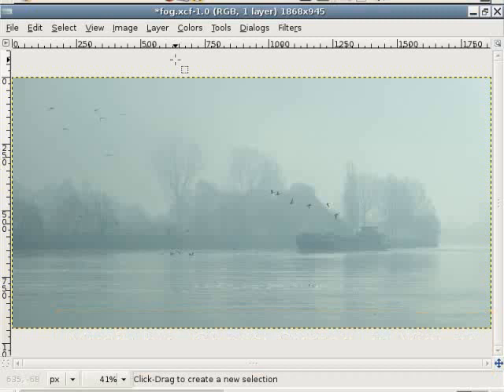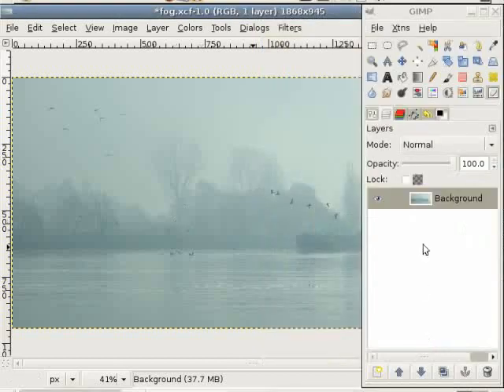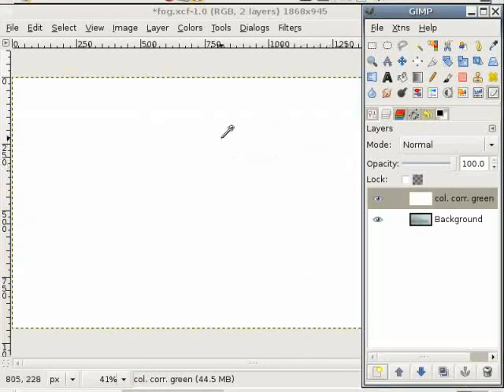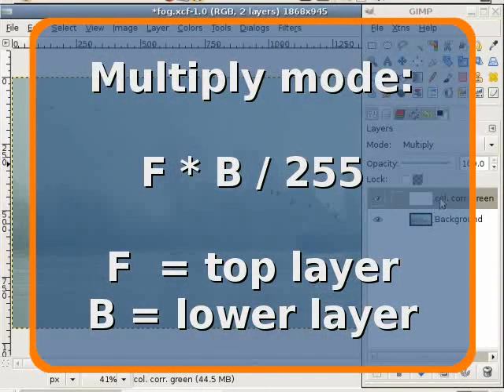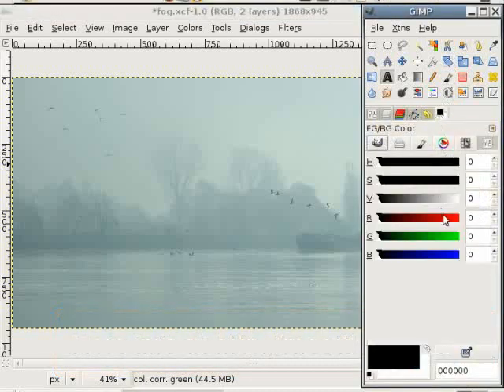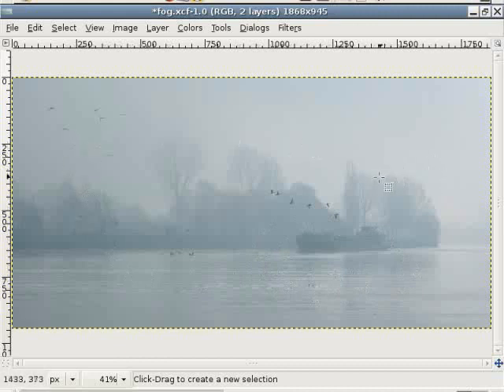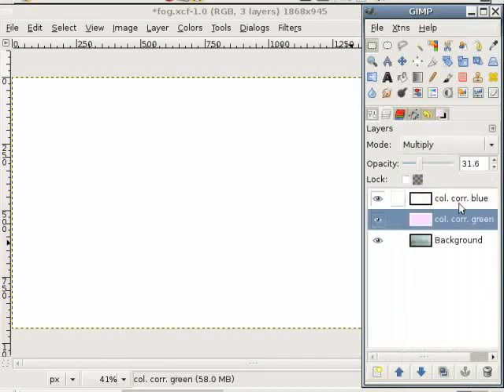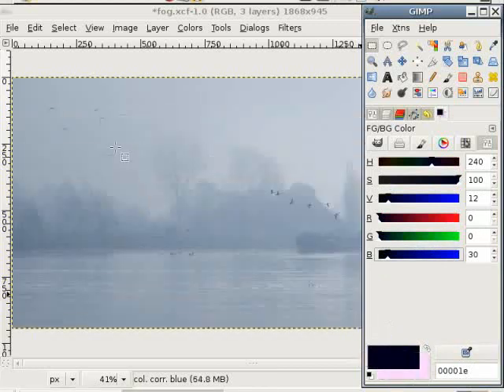GIMP for beginners Episode 04 - A ship in the fog (2) - Adjusting Colors | Meet the GIMP!